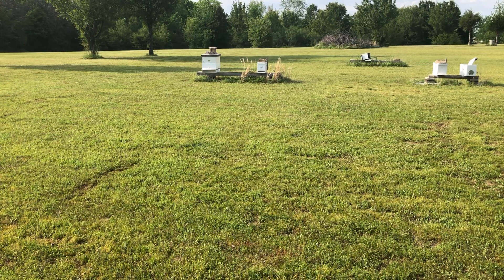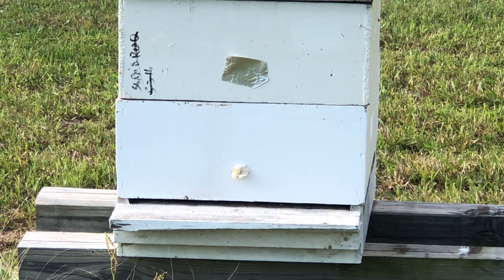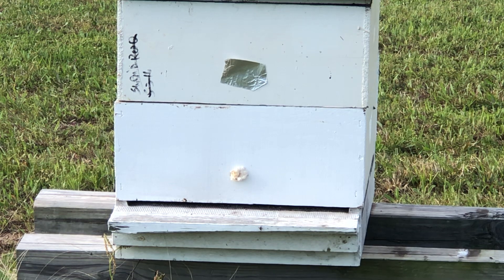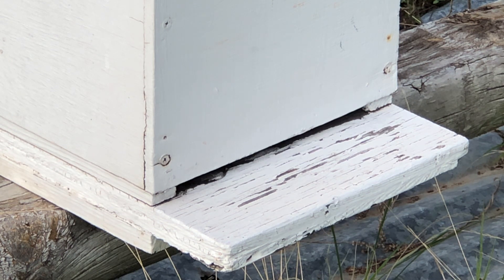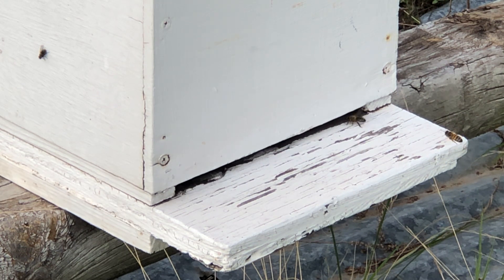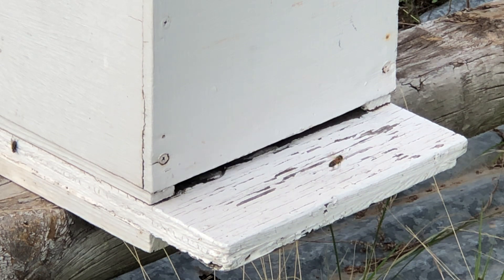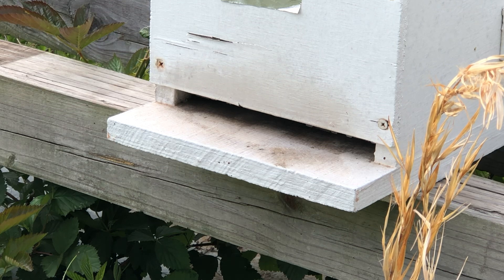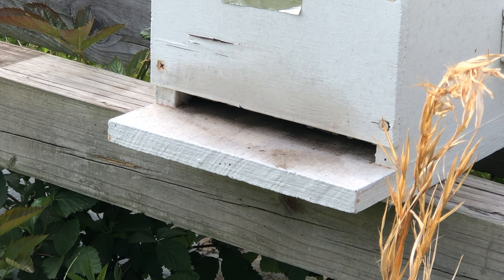Gettin’ closer 🐝🐝🐝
Watch the Scout Bees!  All eyes on the Scout Bees.  How often they show up.  How many at one time.  There body language.  Watch!  DO NOT get bored here.  Learn to read the  PORCH ACTION.  It means somethin'.  Learn.

Thanks, Ken